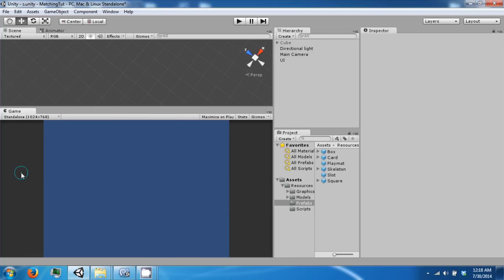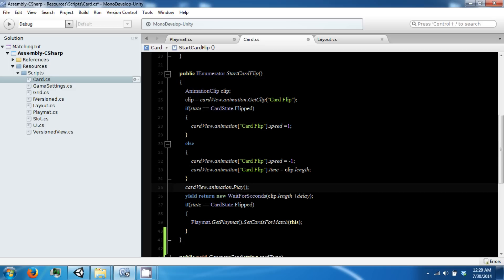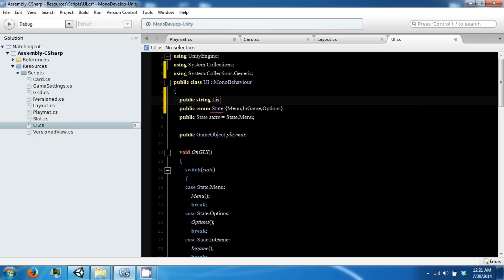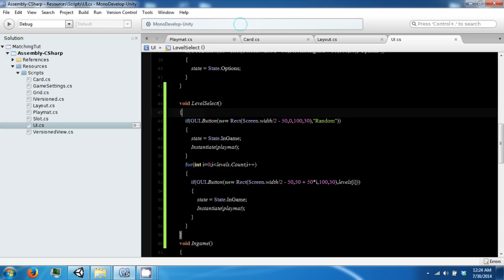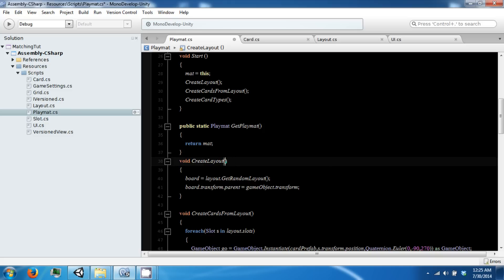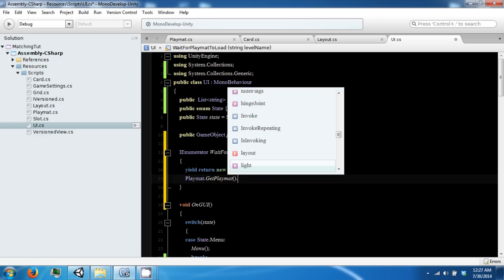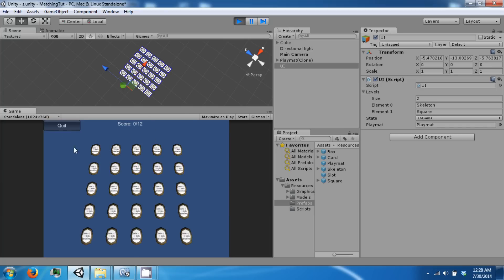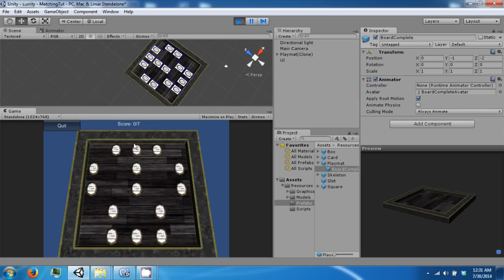Memory Game PT. 13 - Unity 3d + C# Tutorial - Finished! [PACKAGE INCLUDED]